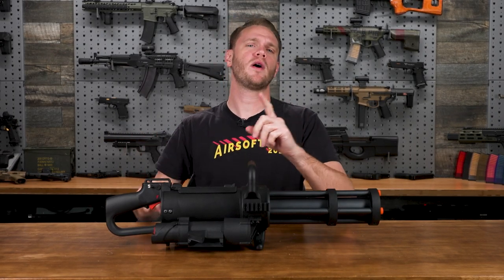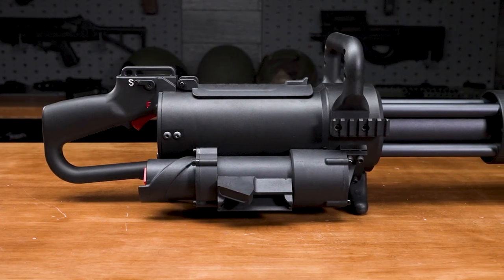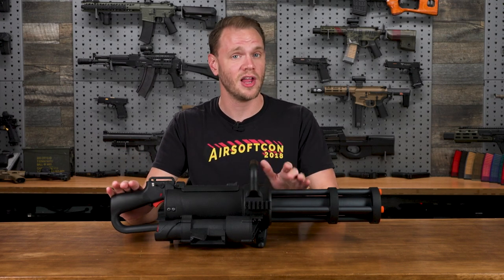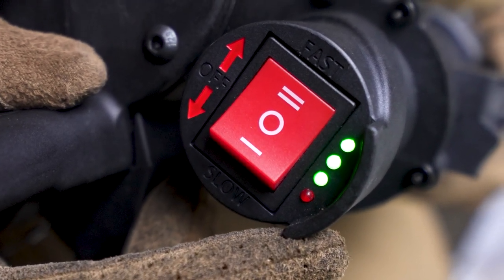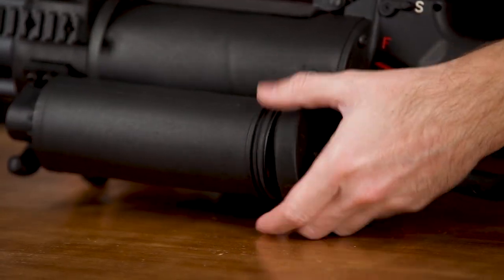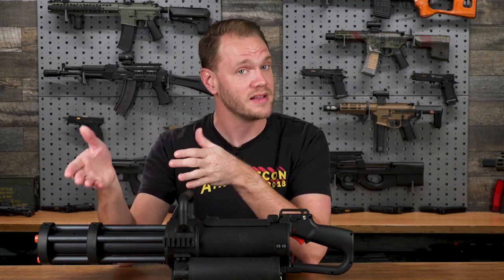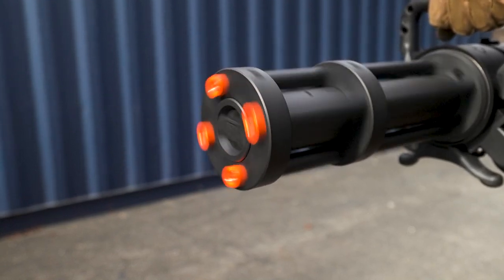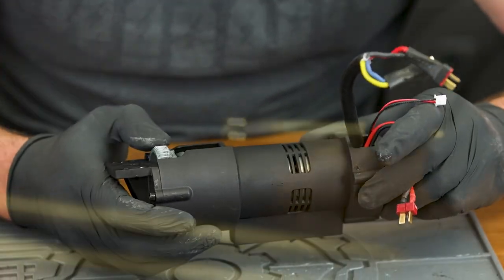Classic Army M133 Mini Vulcan Rotating Multi-Barrel Airsoft Minigun AEG Review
Featured Products:
EMG Colt Licensed 11.1v 3000mAh Li-Ion Nunchuck Type Li-Ion Battery by Titan Power (Model: Deans Connector)

All Classic Army products, imported and distributed by Classic Army USA, hold a 90 day limited manufacturer�s warranty within the United States. This 90 day warranty coverage is effective starting from the date of purchase. To gain this warranty coverage, you must register your product on our website product registration page. Proof of purchase from an authorized retailer will be required in order to gain warranty coverage. This warranty only applies Airsoft Rifles and is not applicable to accessories or spare / upgrade parts.